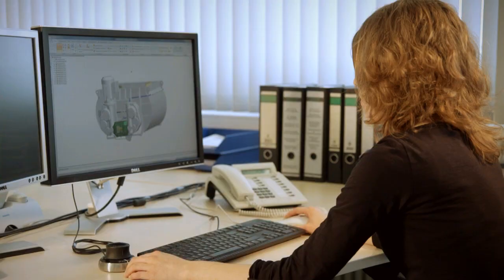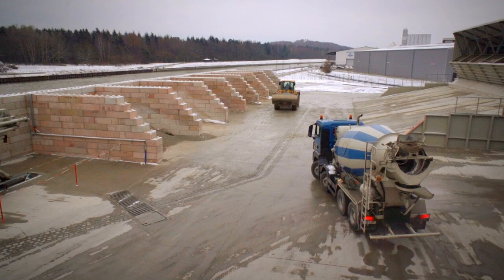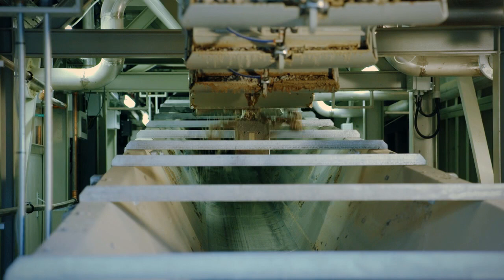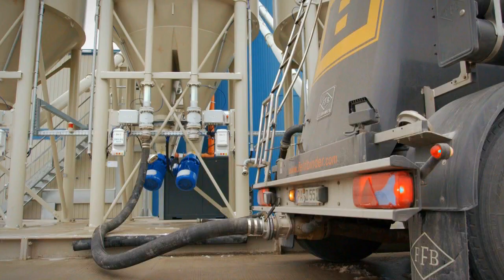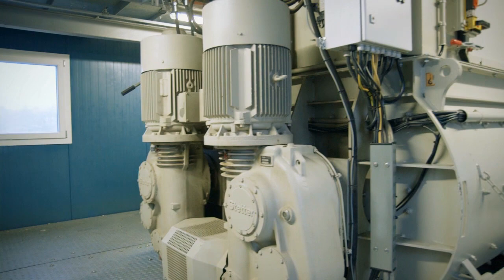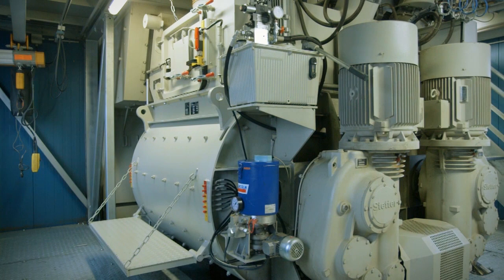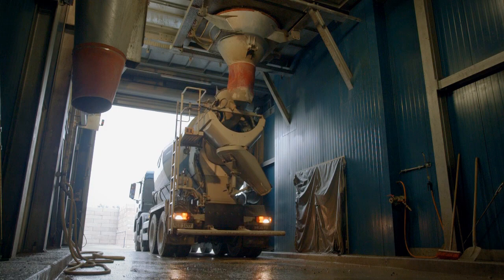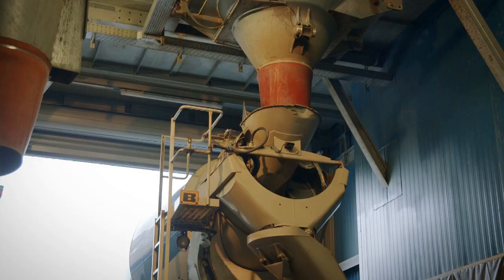SCHWING-Stetter - Stetter batching plants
No two plant locations are alike. Therefore Stetter batching plants offer a variety of installation and equipment options. This enables each batching plant to provide the maximum required performance for its location. The robust, fully galvanized steel construction of all Stetter batching plants guarantees stability and a long service life. The available mixer types are powerful and yet compact, simultaneously achieving a homogeneous mixing result and high energy efficiency. No matter how extreme the external conditions are, a heating system or ice generator suitable for the batching plant reliably ensures consistently high concrete quality.